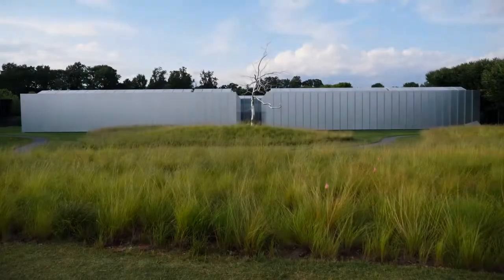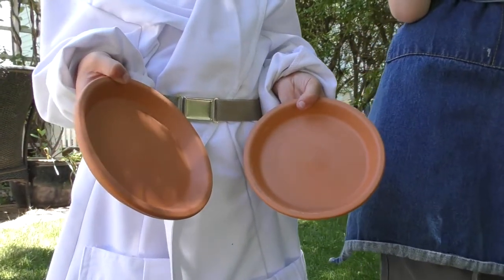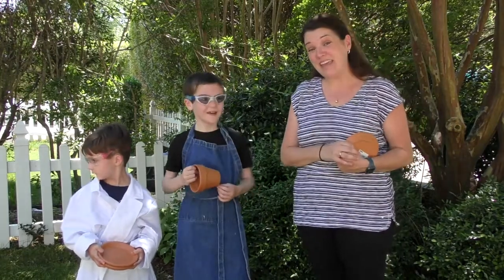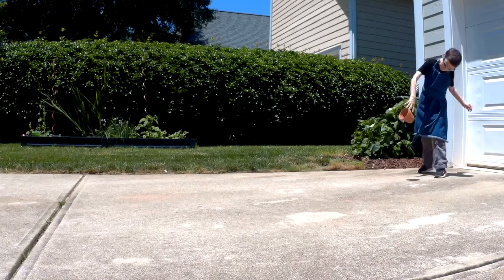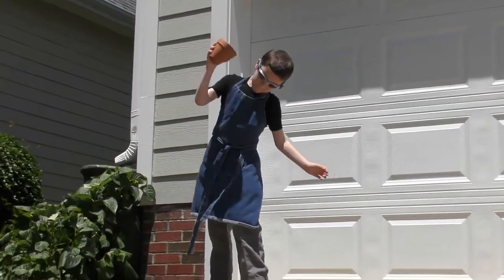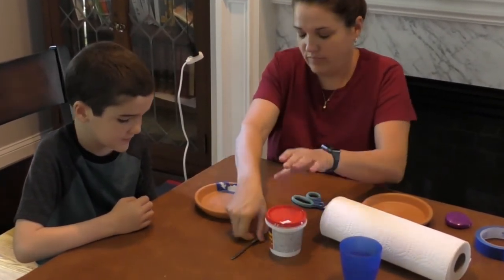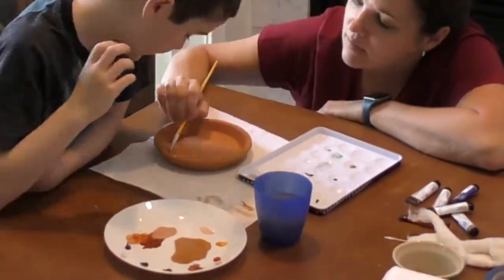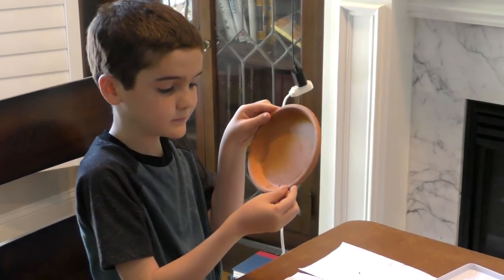Bacchus Family Day: Conservation Activity